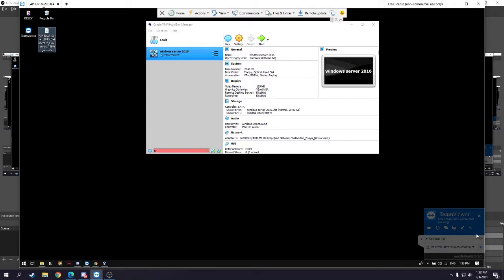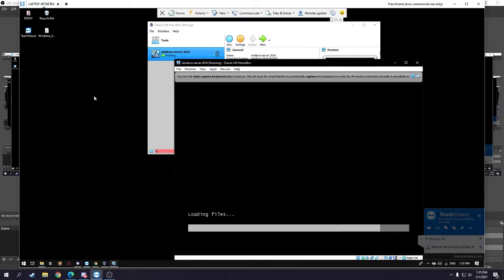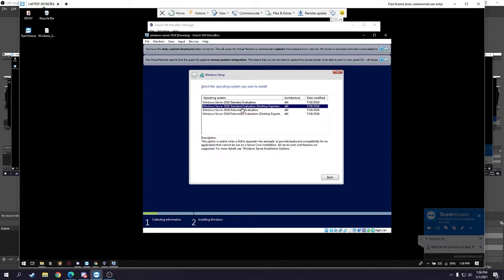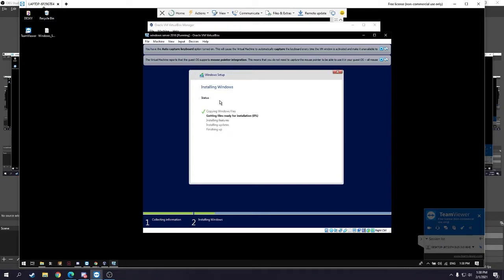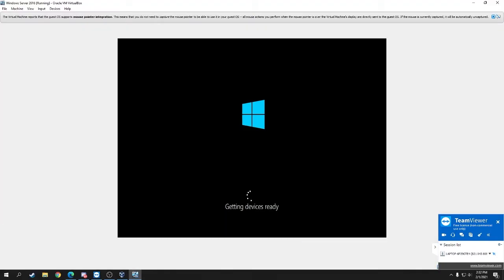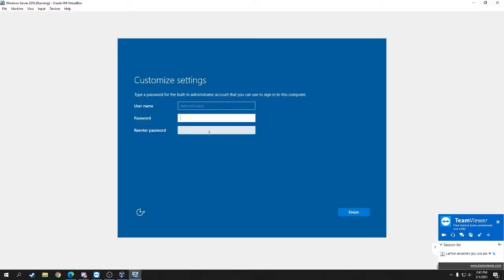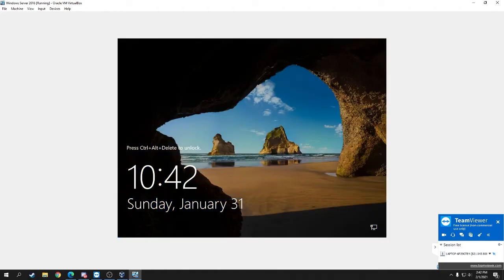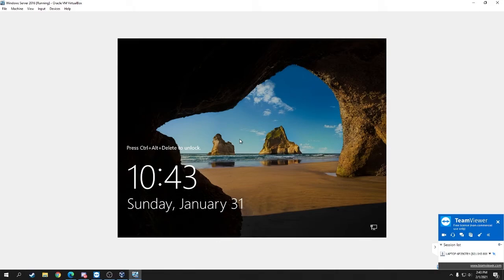Task 2 Installing windows server 2016